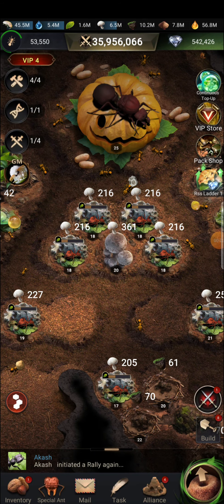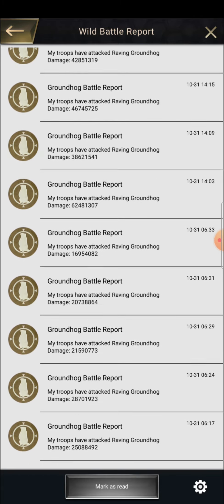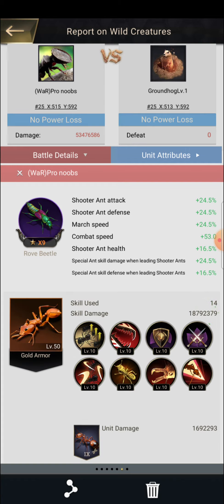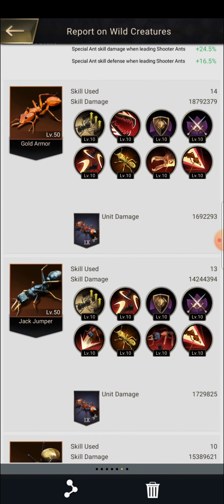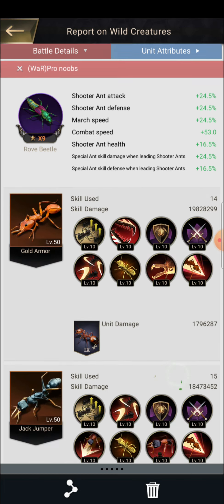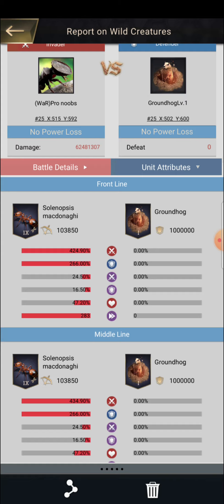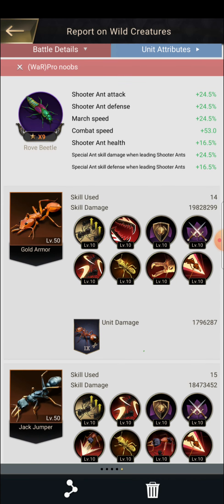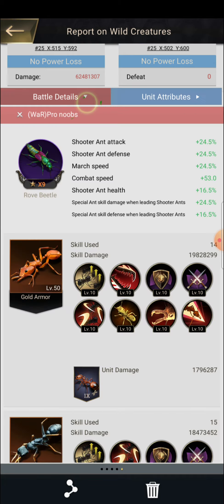How to ...... Score 60M+ Points in Groundhog Event As A Non Spender - The Ants Underground Kingdom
Hello guys, I am pro noobs from server 25. This video is about a  groundhog event. I have discussed in detail how to score more points in groundhog as a non-spender including special ants, insects, evolution but not limited to them. I personally showed my reports in it so that it can help you understand that non-spender can also make.